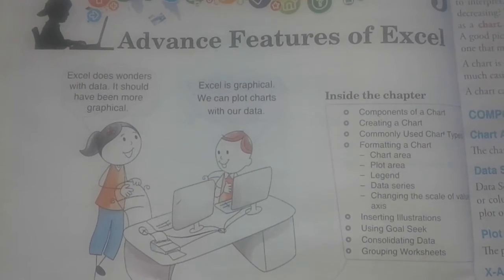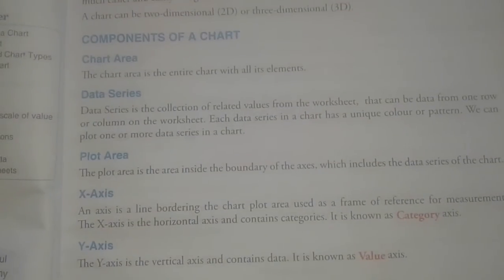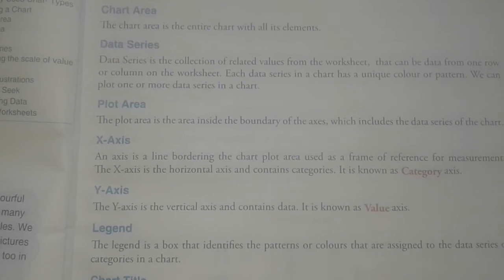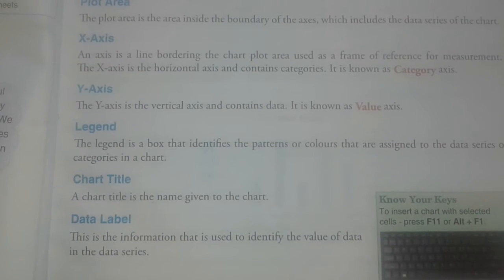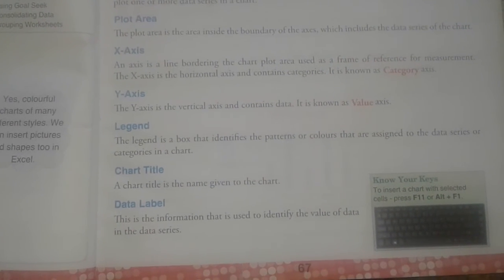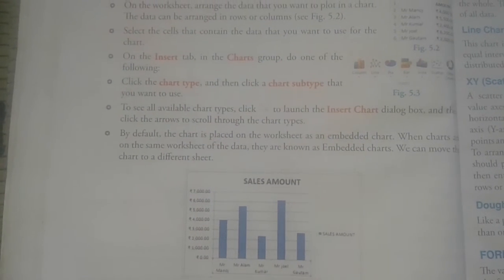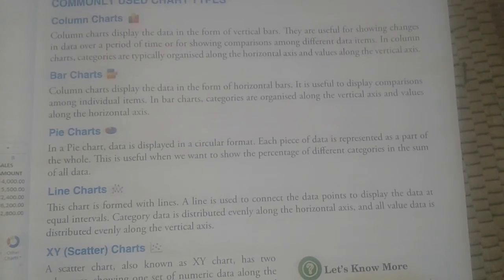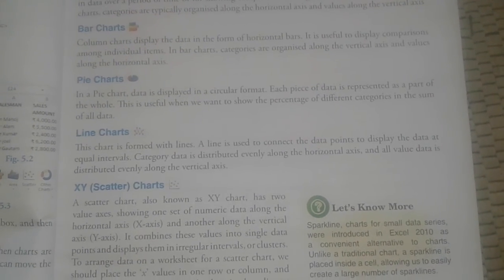5- Advance Features of Excel